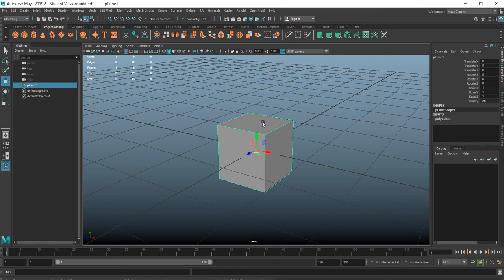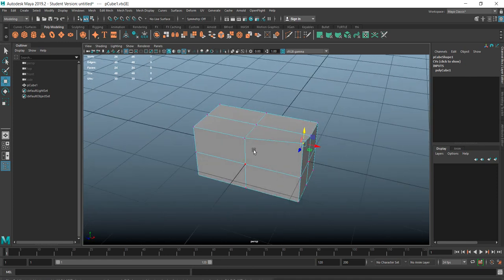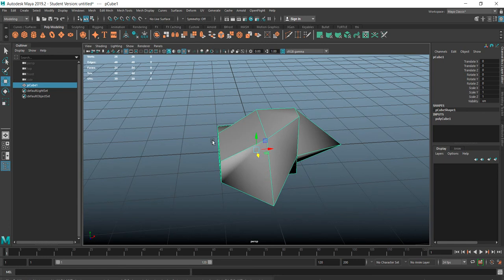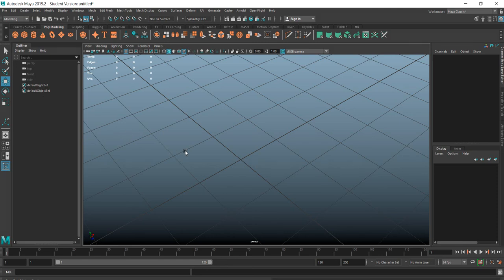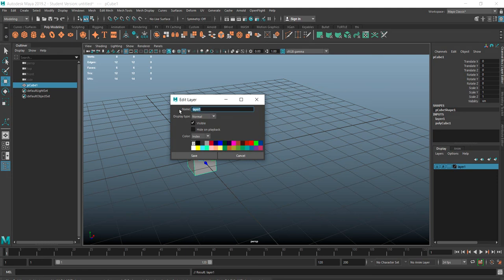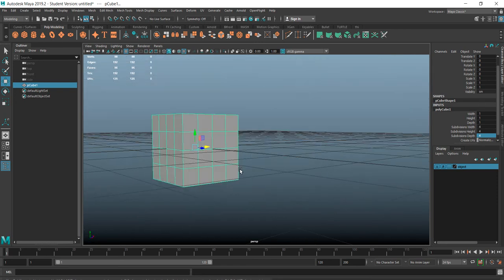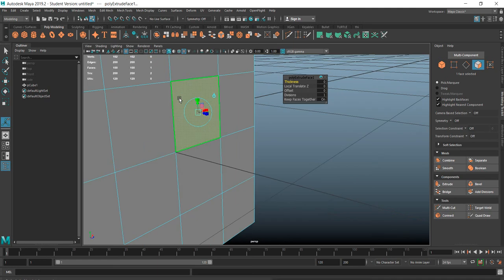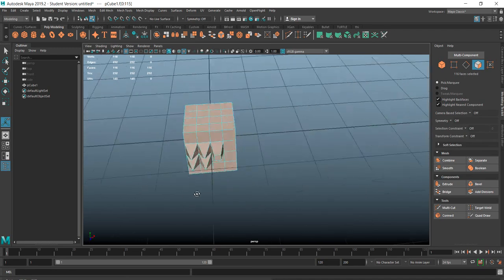Interface overview part 2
More interface intro,preview modes , layers , object modes and extruding